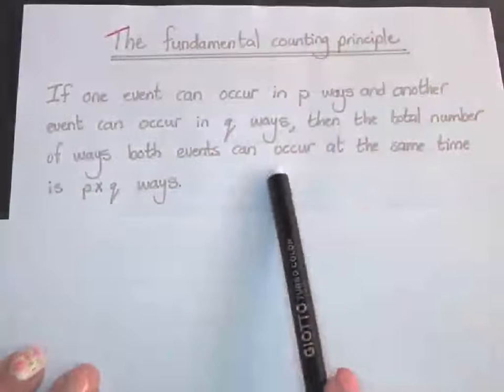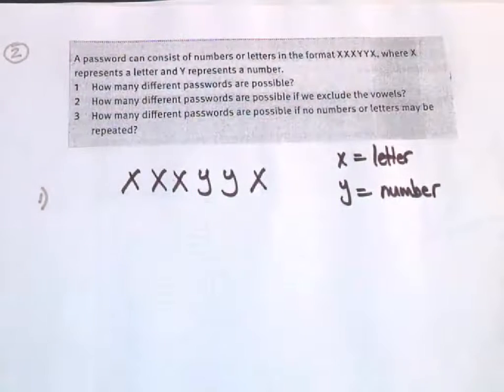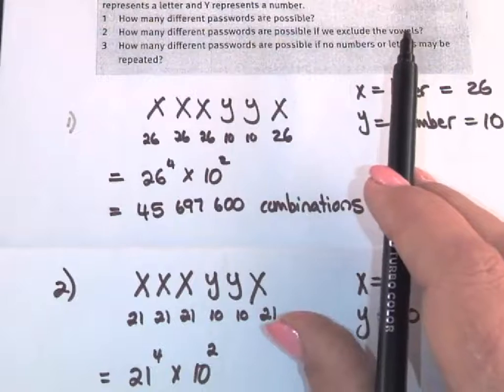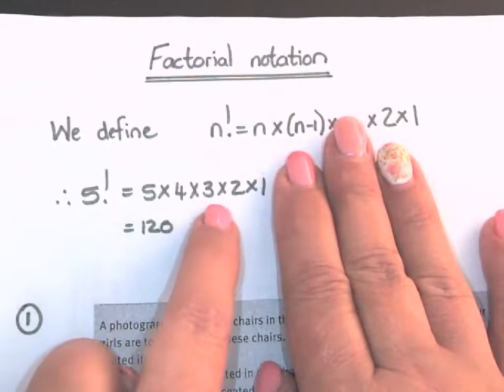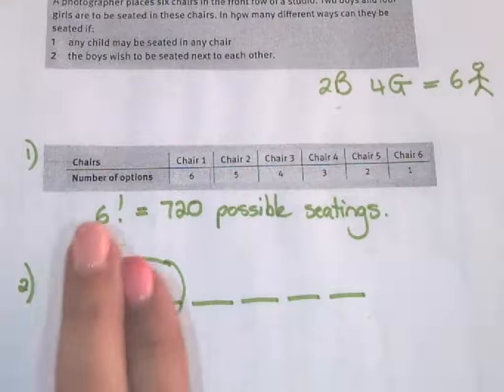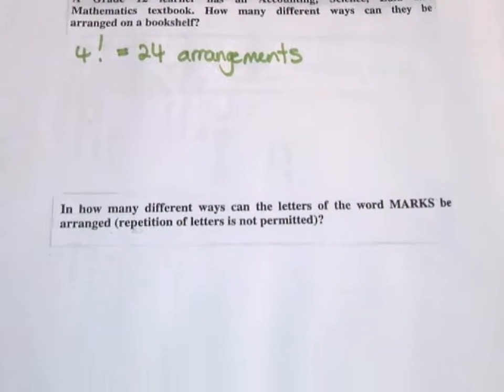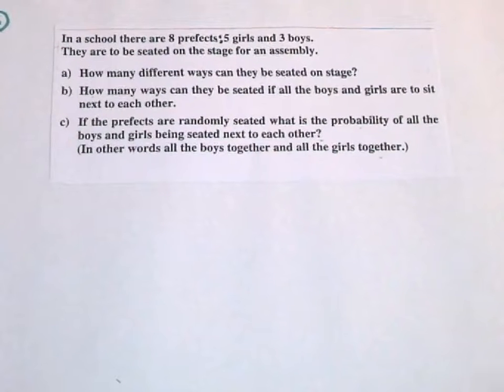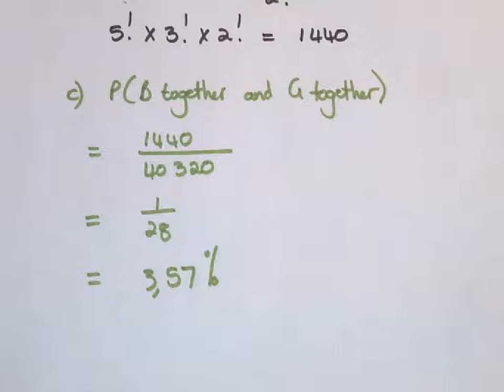Fundamental counting principle and !